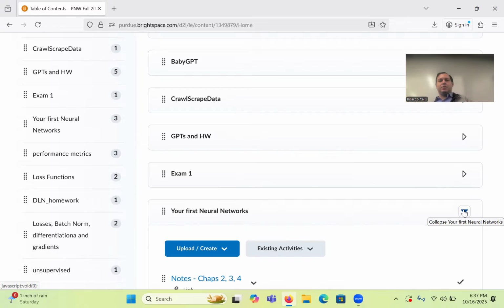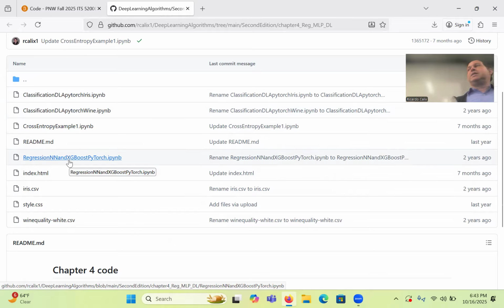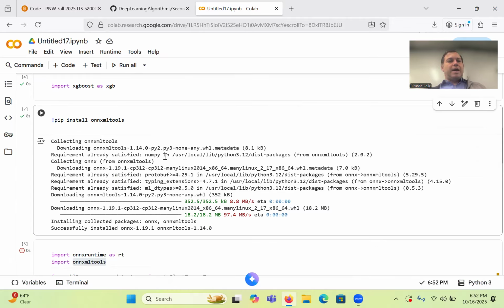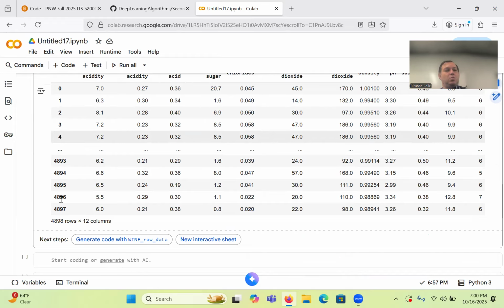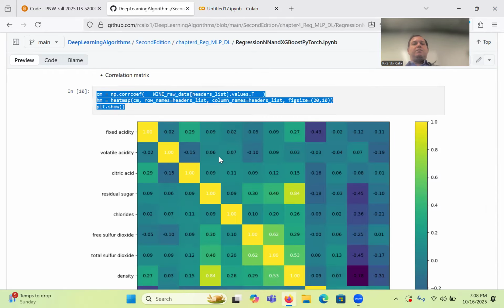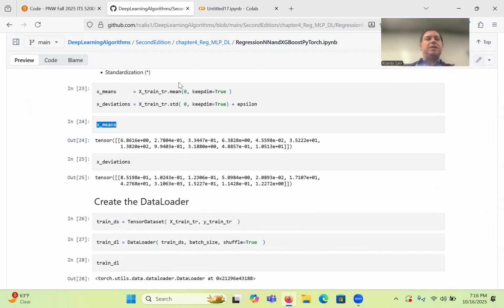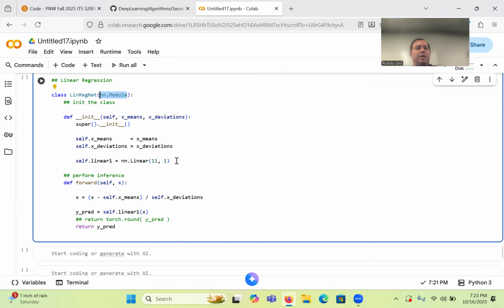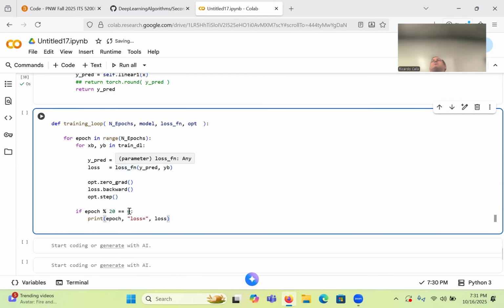Regression with PyTorch using the wine quality dataset (part 1)